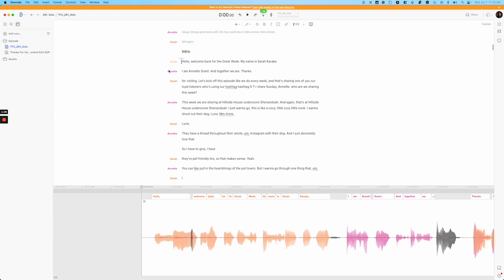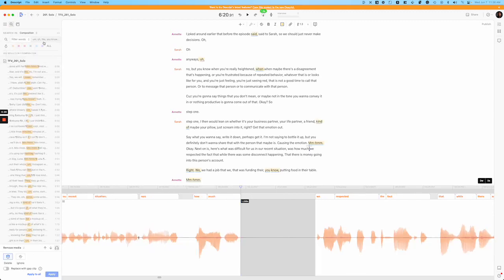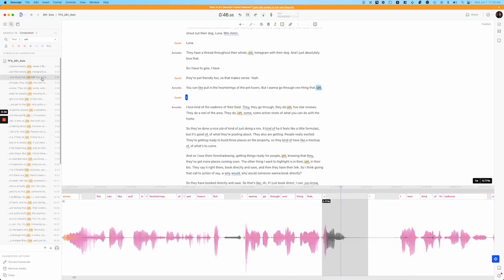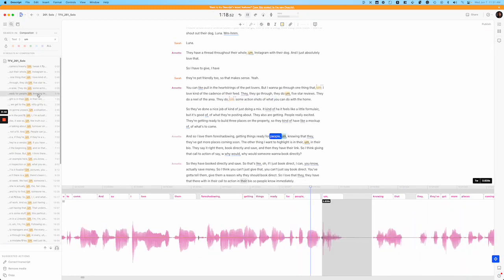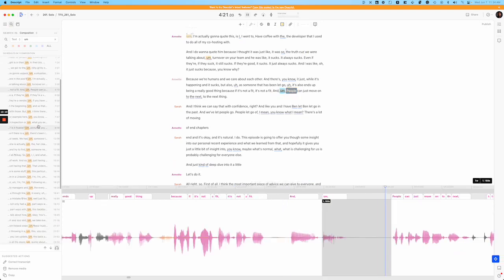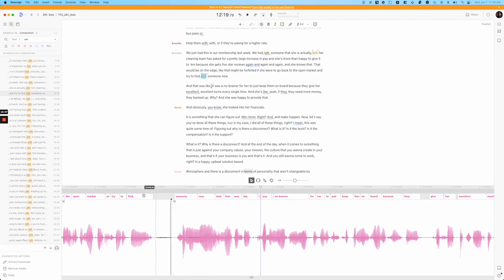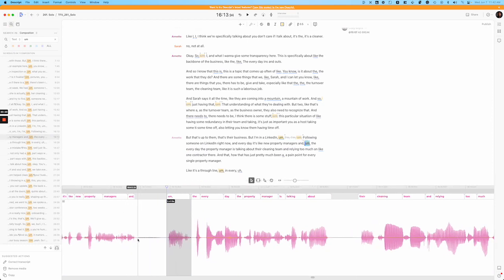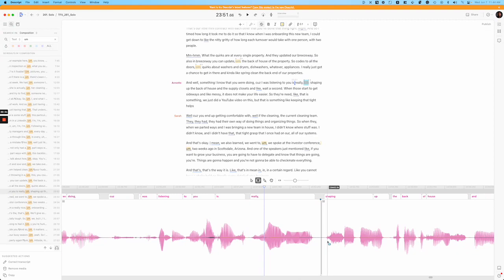ELIMINATE "UMS": Removing Filler Words Before the Edit | Descript for Podcasts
Split your editing into a few different steps - go through and eliminate filler words before listening through the entire episode.

• iPad 10 Pro 10.5"
• RODECaster Pro
• Zoom H6
• Elgato Green Screen (retractable)
• Shure SM58s
• ATR-2100x
• ATH-M30 headphones
• Mackie Big Knob
• AirPods Pro
• Shure MV88